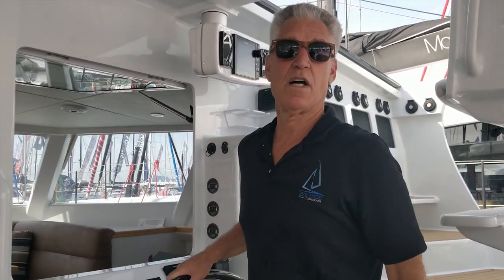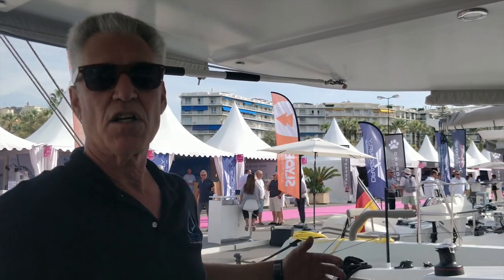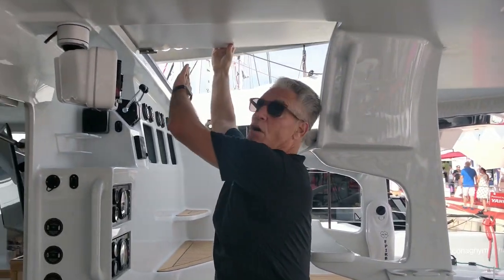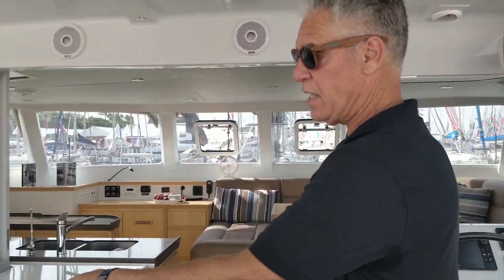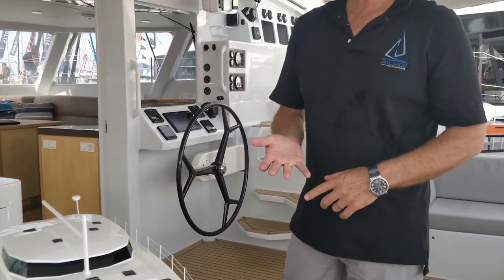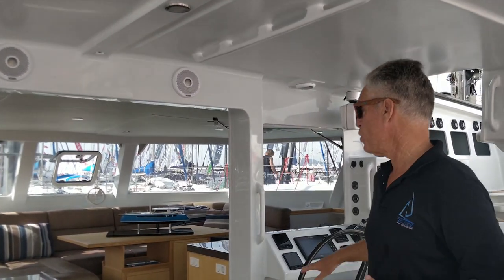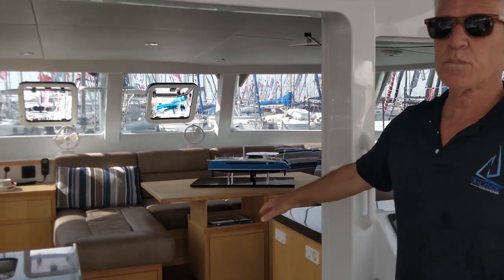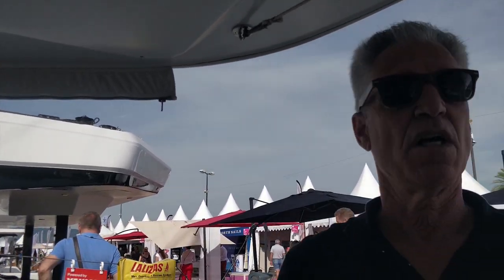Balance Catamarans At The Cannes Boat Show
Balance Catamaran President, Phillip Berman, talks to you from the 2019 Cannes Boat Show about the debut of the Balance 526 to the European Market.